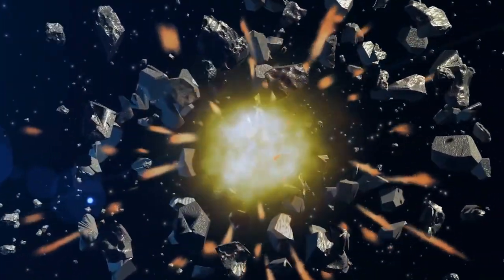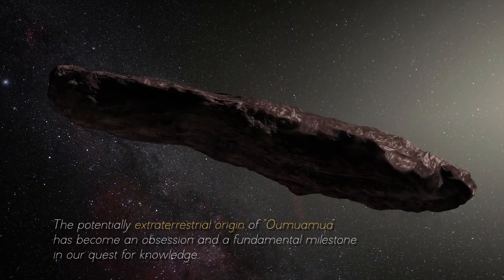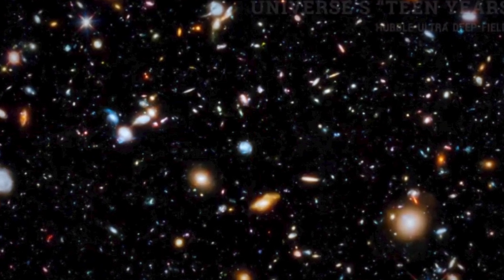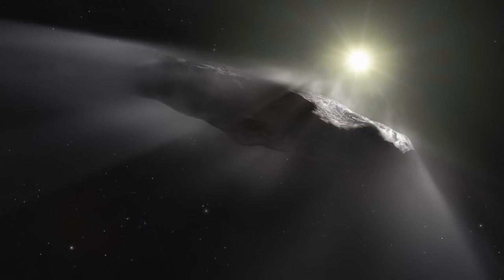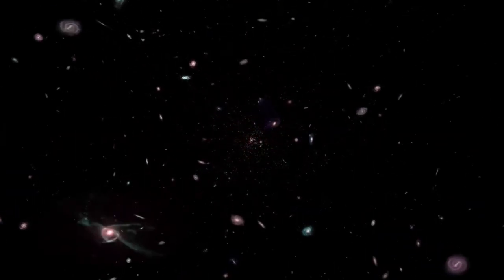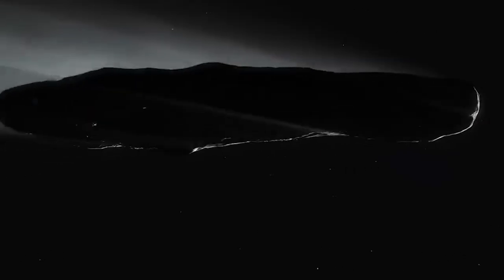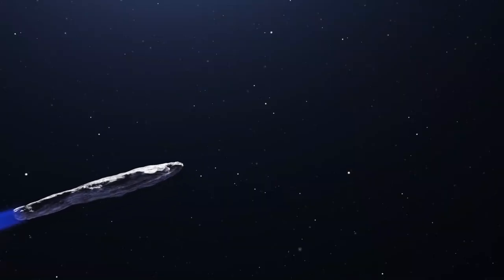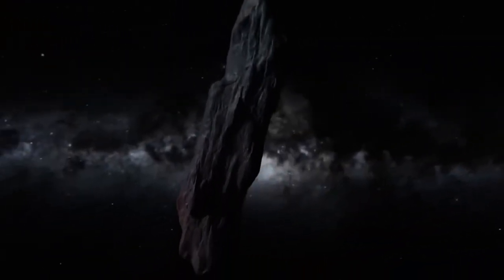youtube video #-9rM3_b4XDM